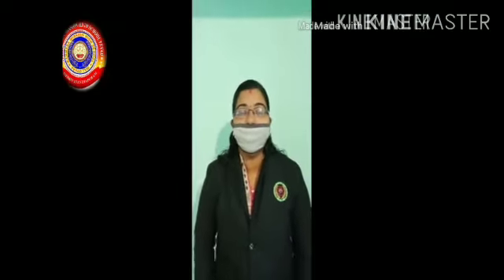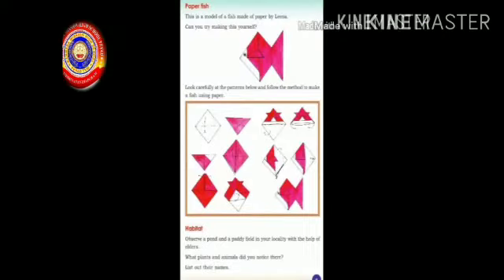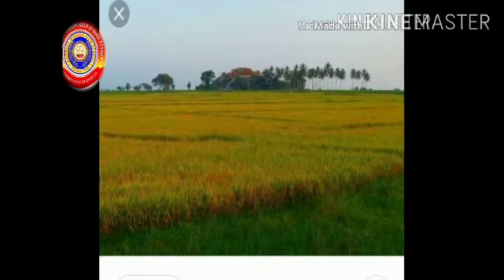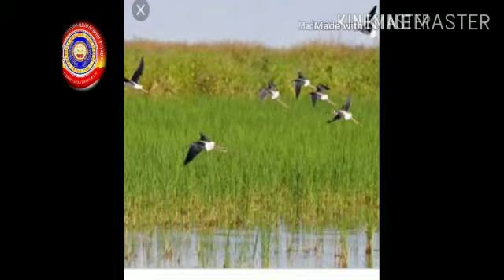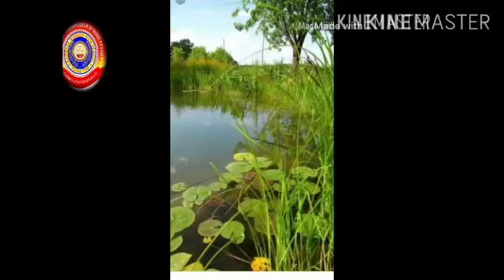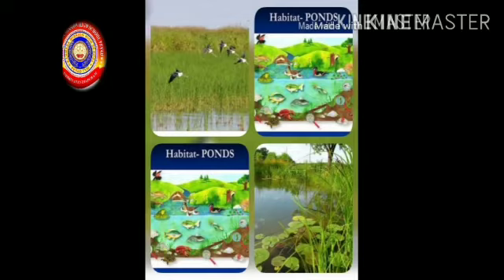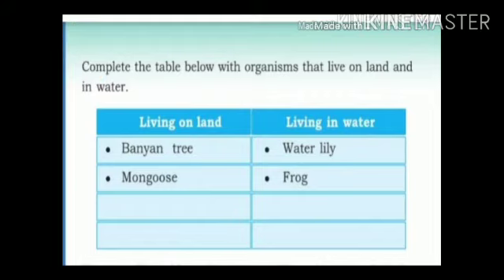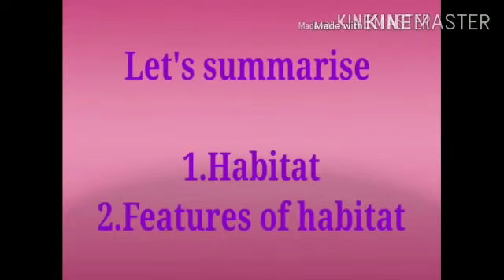KRSMA#Standard 4 EVS Part 2 Chapter 1 Fields And Forests